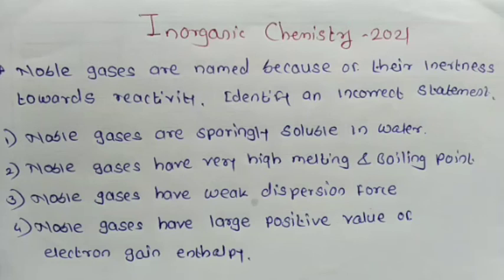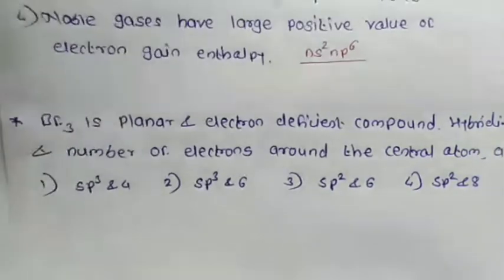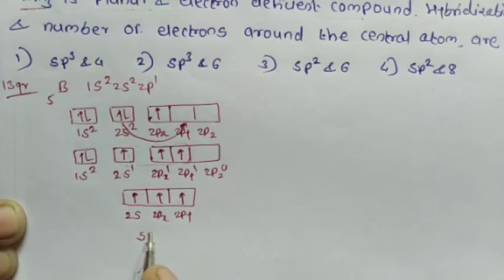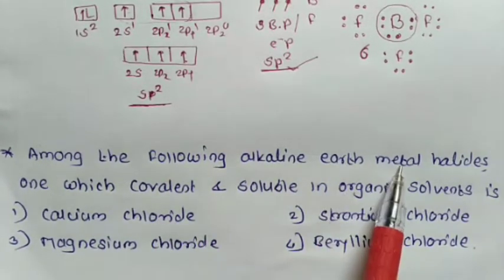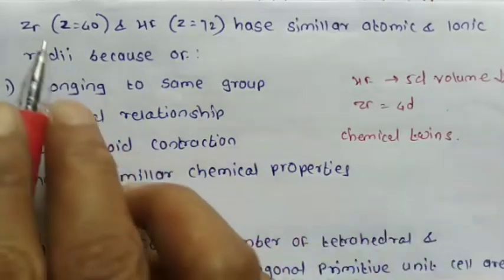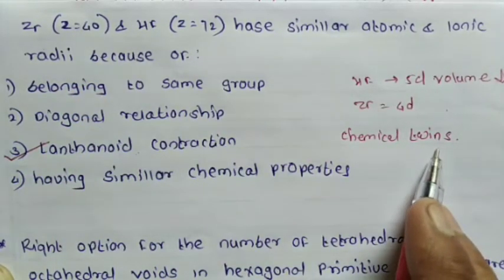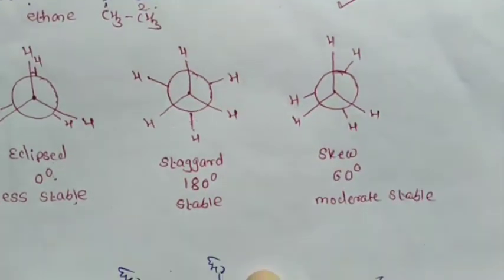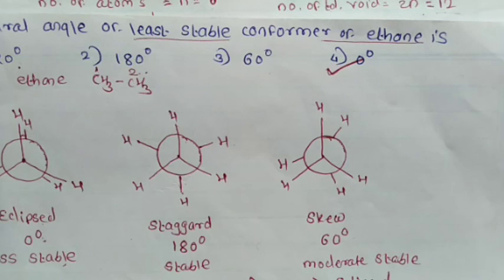NEET Exam -2021 ll Inorganic chemistry ll Part-1 ll Questions with full analysis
Inorganic chemistry Part-1
Questions with full analysis